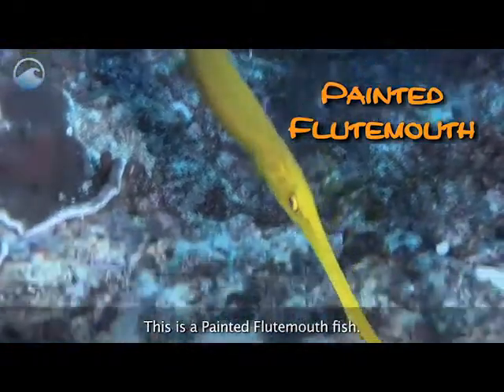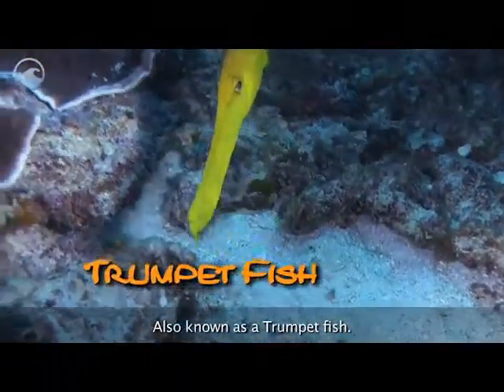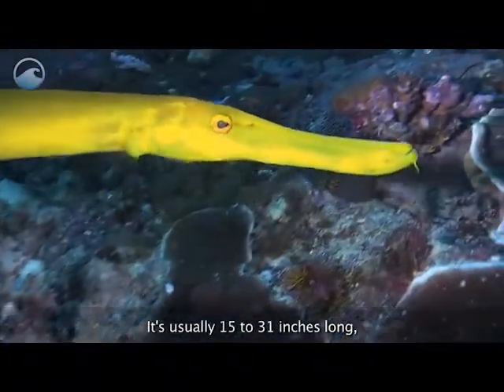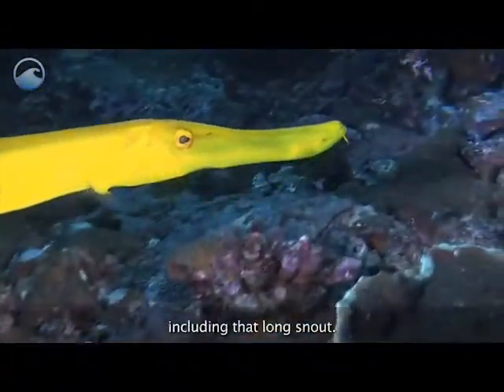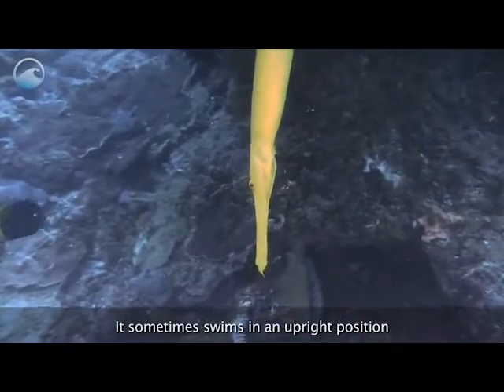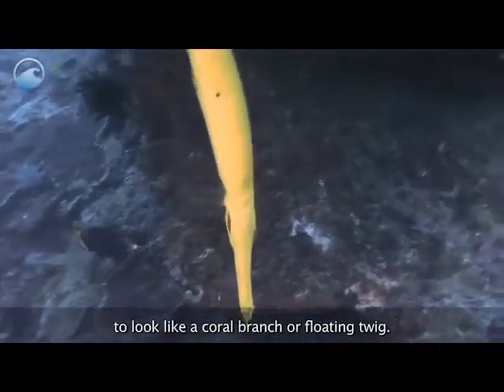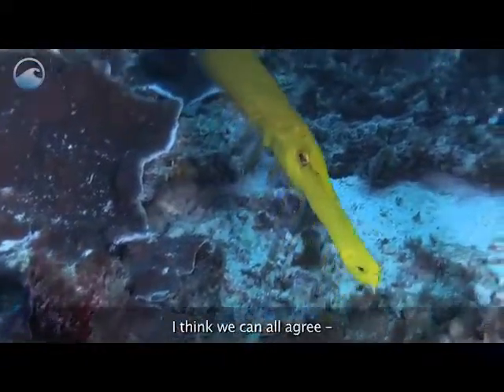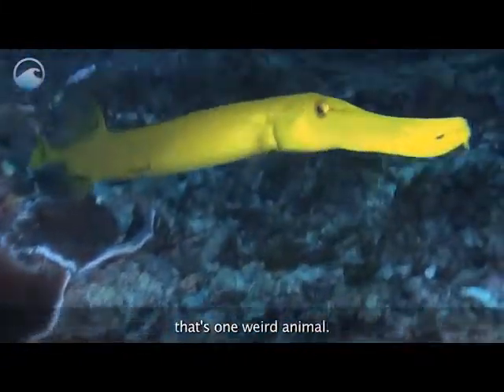Weird Animals Painted Flute mouth Fishes sometimes called a trumpet fish because of its shape.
The painted flutemouth fish is sometimes called a trumpet fish because of its shape. It has a long snout that looks like a trumpet. It blends in and hides to catch food that swims by. [NOAA]